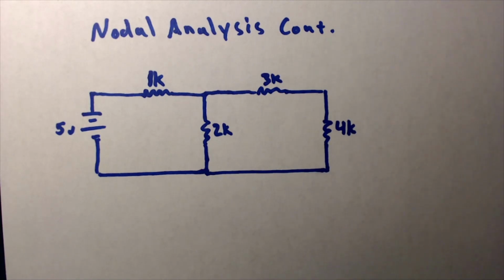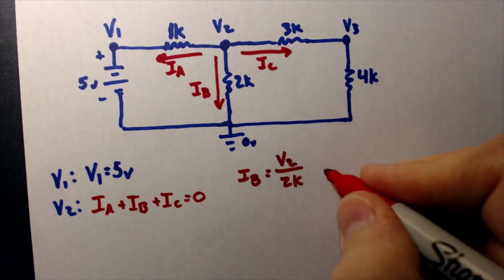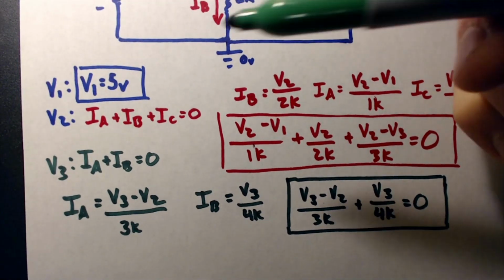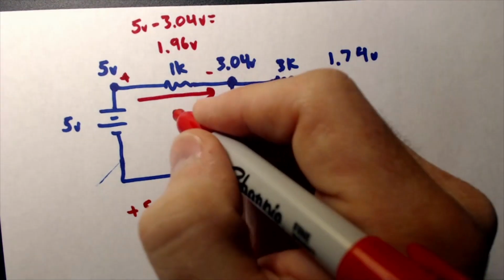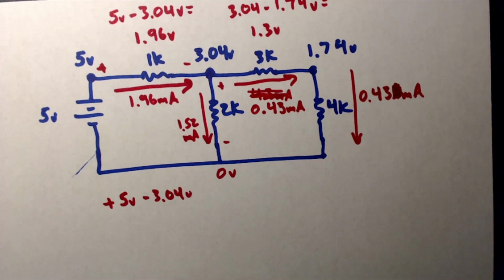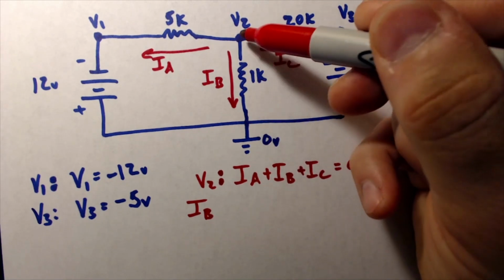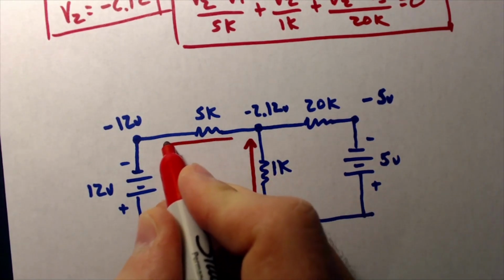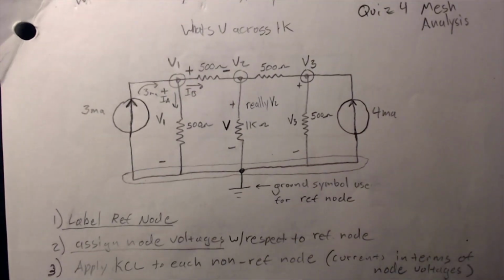211 - Online Lect 2 - Nodal Analysis - Part 2